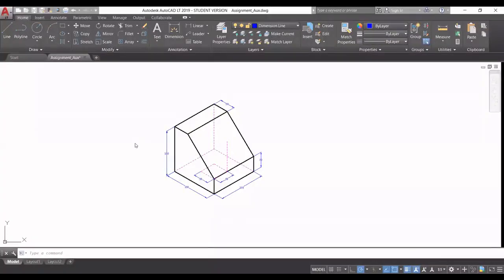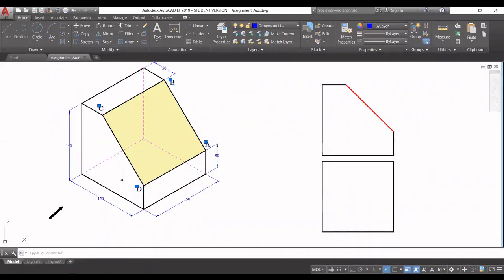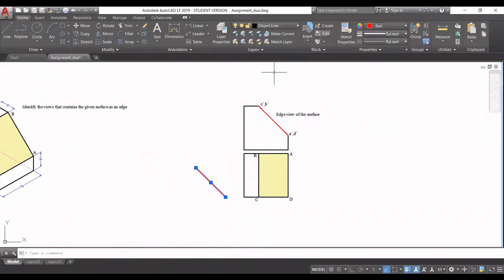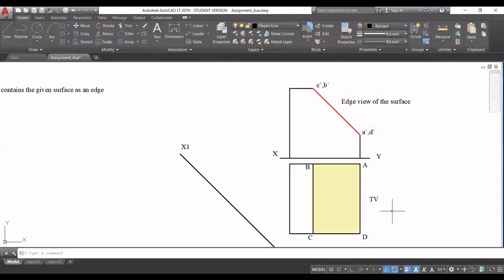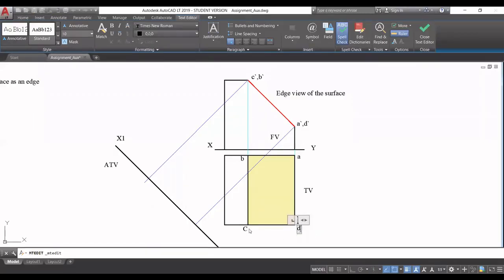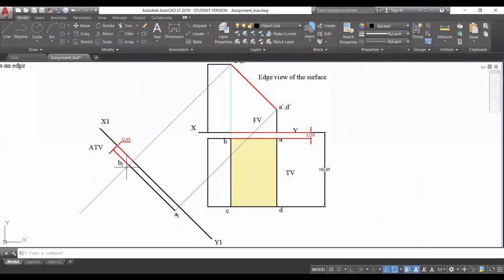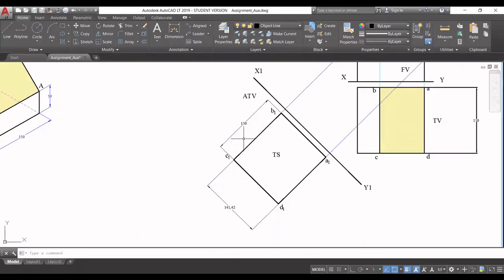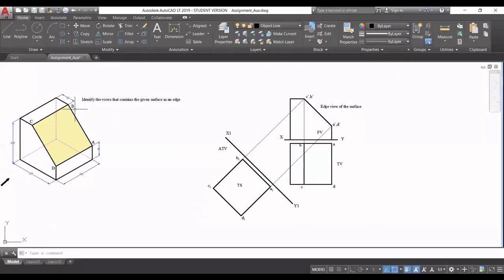AUXILIARY PROJECTIONS-ZOOM SESSION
This is Zoom session on Auxiliary Projections for drawing True shape of an inclined surface.